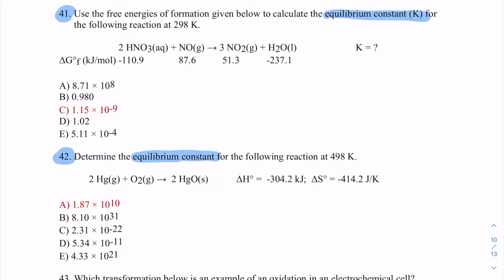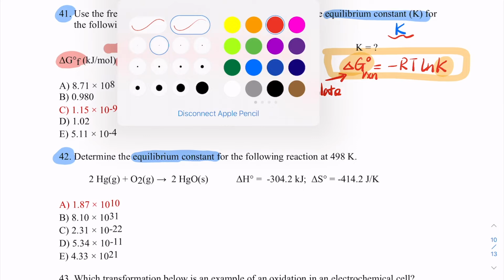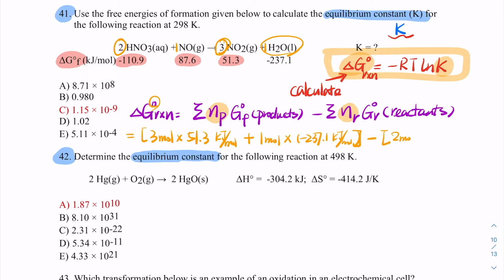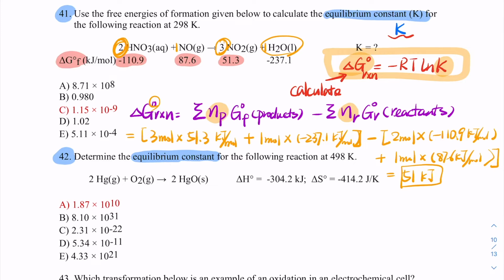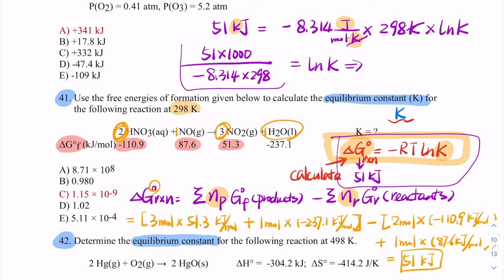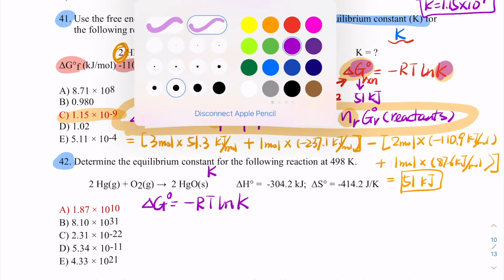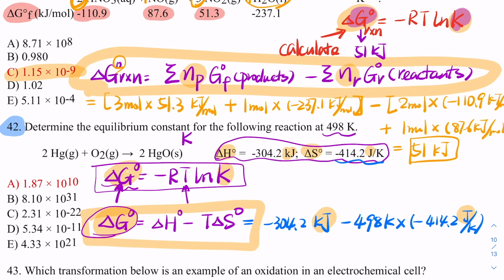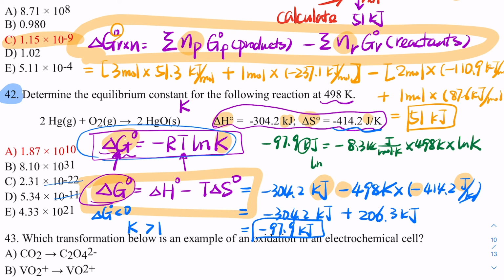Calculate K from Gibbs Free Energy